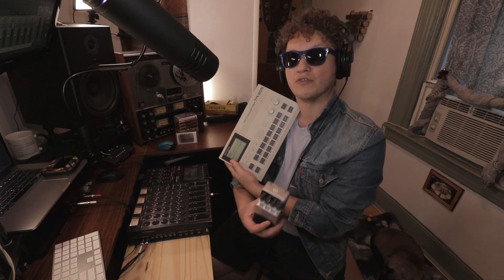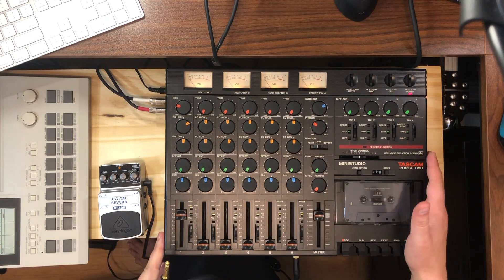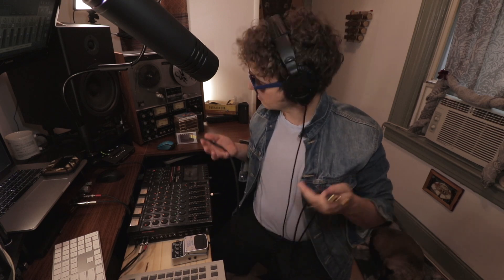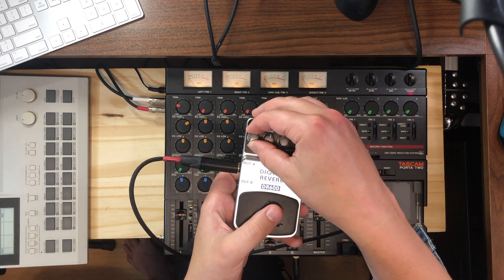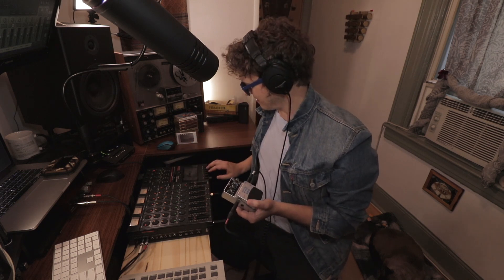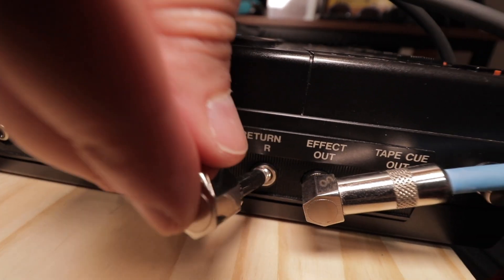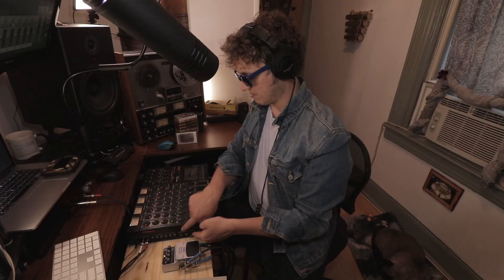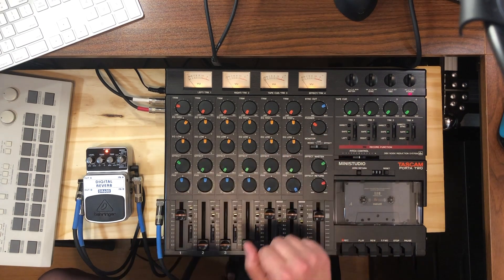3 Ways to Reverb a Simple Drum Machine on the TASCAM Porta Two ||| Roland TR-505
The Roland TR-505 is a simple drum machine.
The TASCAM Porta Two has a simple mixer.
The Behringer DR600 is a simple reverb pedal.
I'll show you three simple ways to add ambience using these things, but the techniques apply to complicated mixes as well.